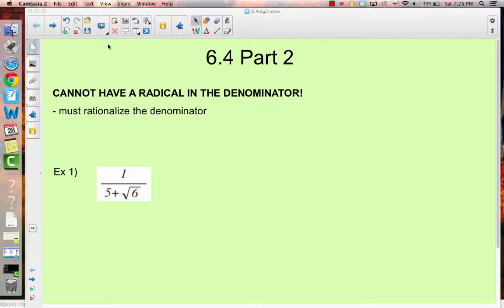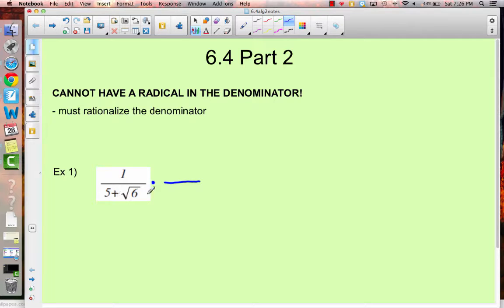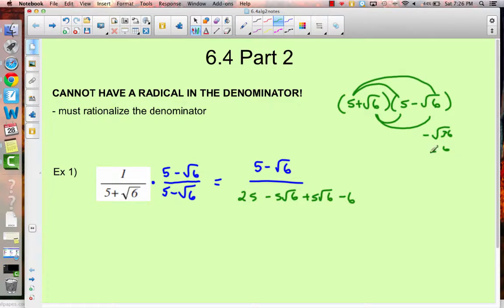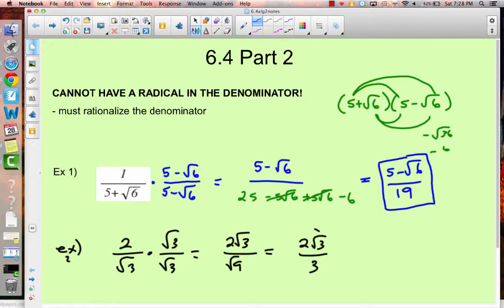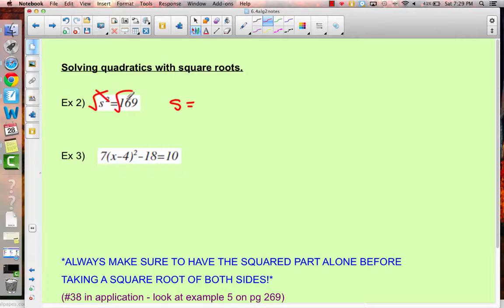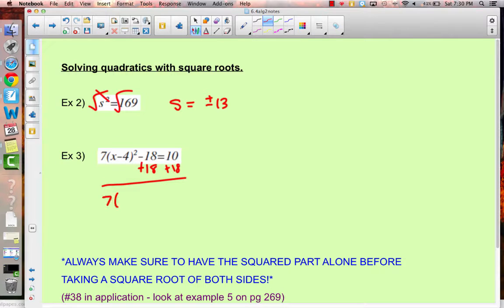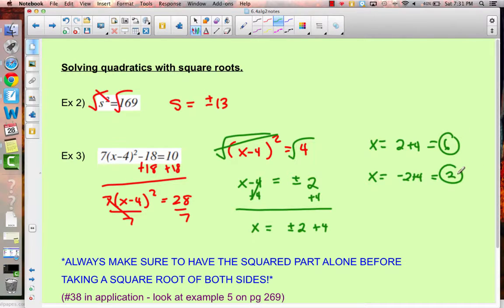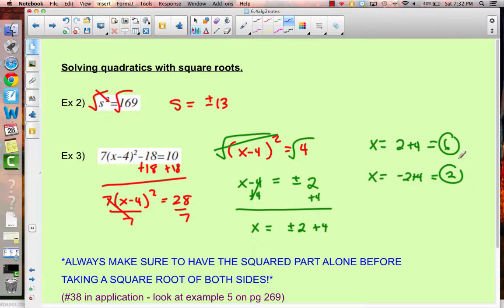6.4 alg2 notes PT2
Rationalizing denominators & solving with square roots